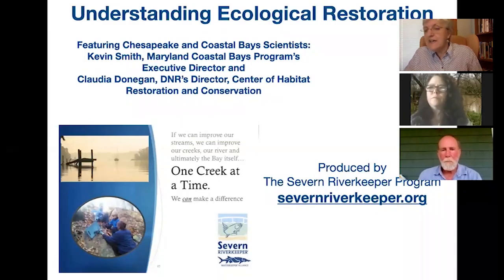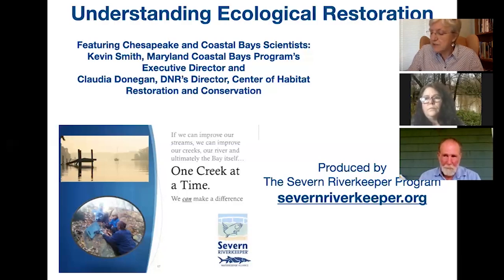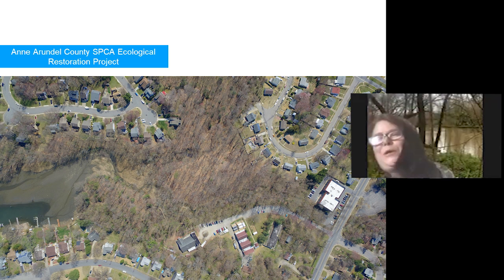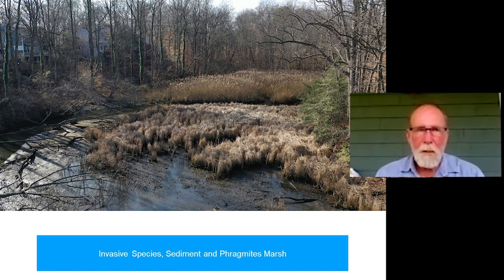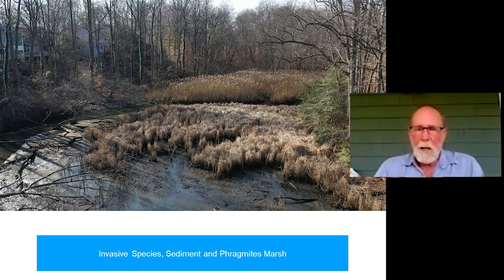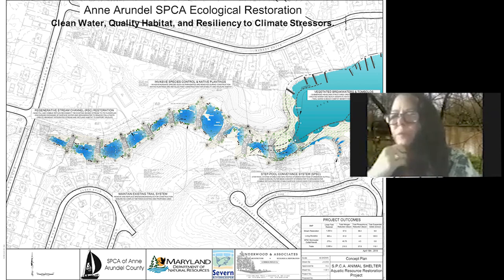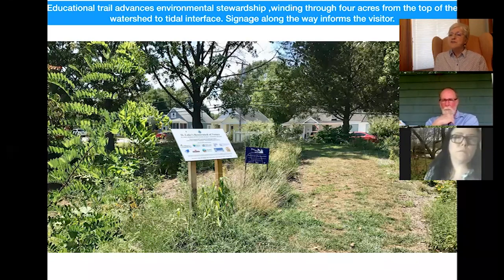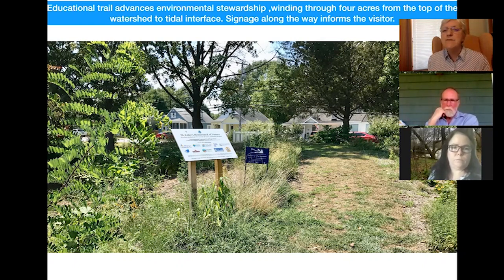SRK Understanding Ecological Restoration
Featuring Chesapeake and Coastal Bays Scientists: Kevin Smith, Maryland Coastal Bays Program's Executive Director and Claudia Donegan, DNR's Director, Center of Habitat Restoration and Conservation.